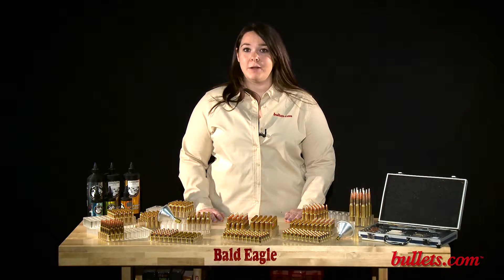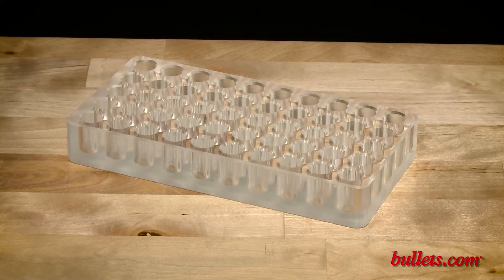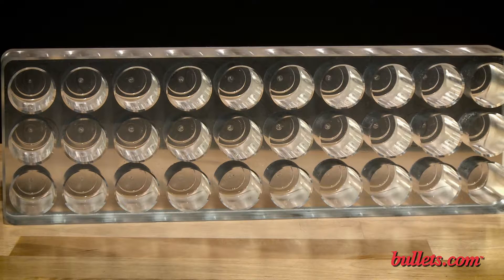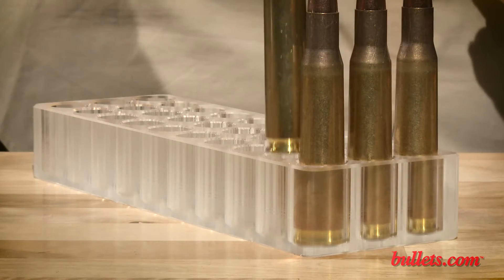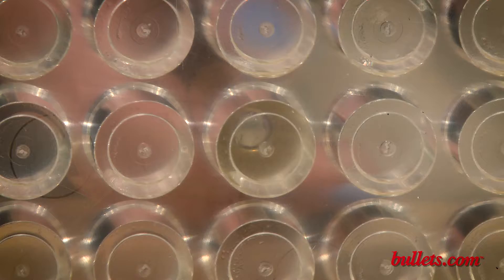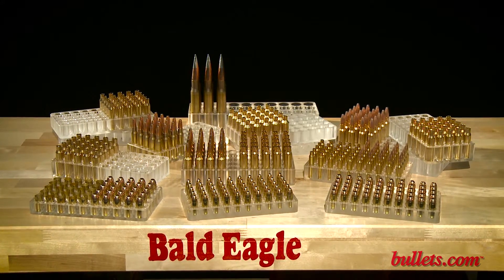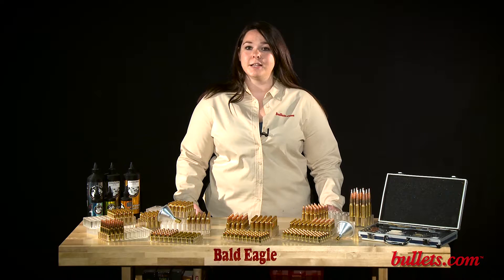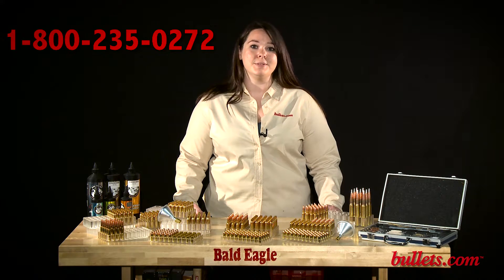Bald Eagle | Acrylic Loading Blocks